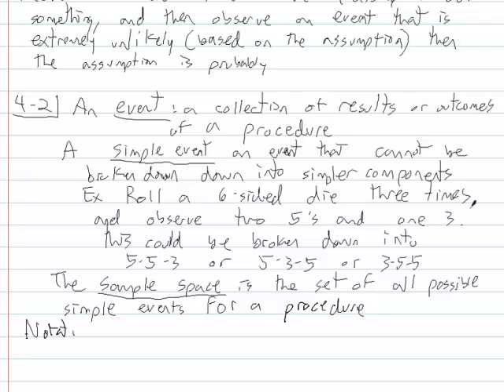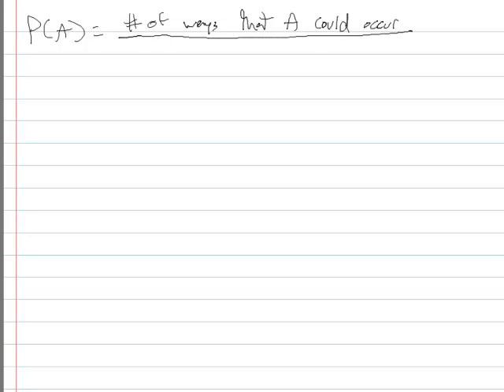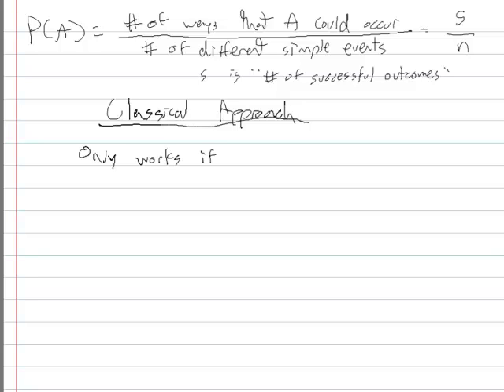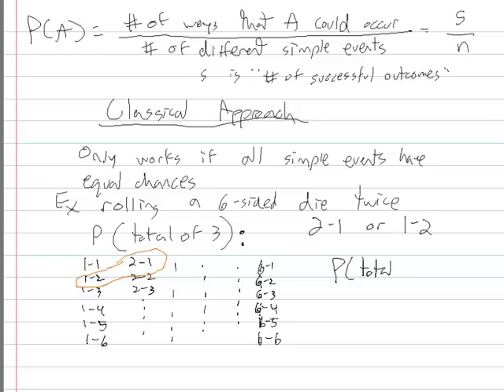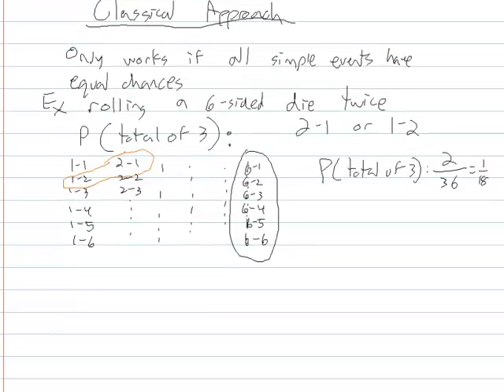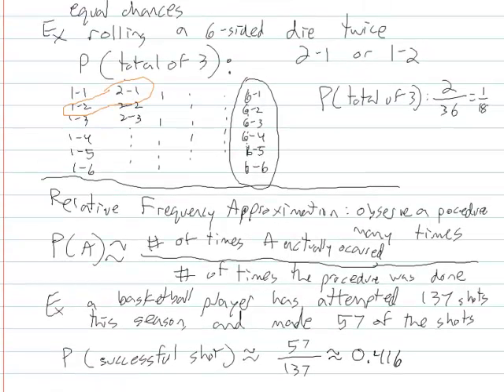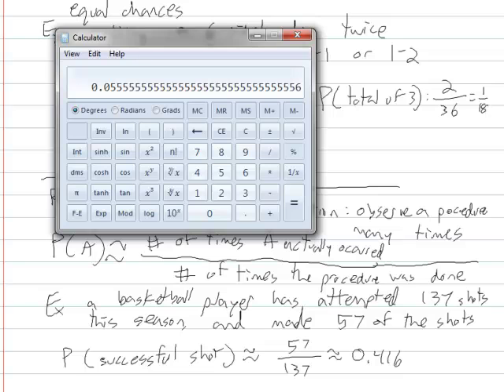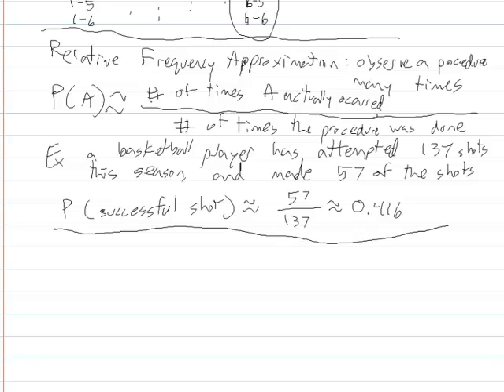Basic Probability part 2 of 4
Statistics lecture video on Basic Concepts of Probability. For educational use only.